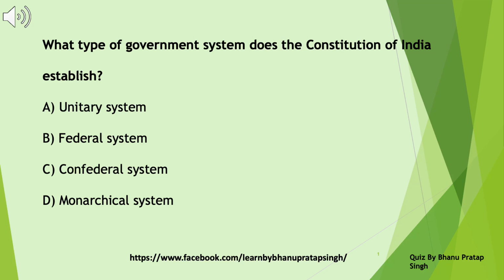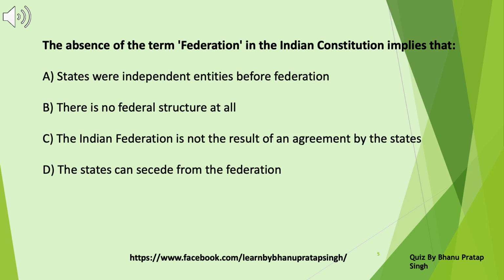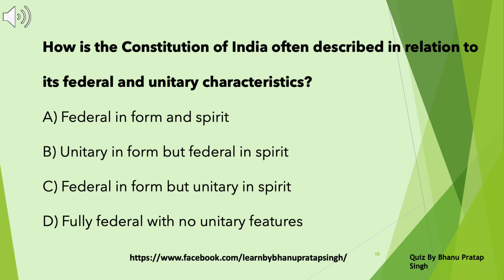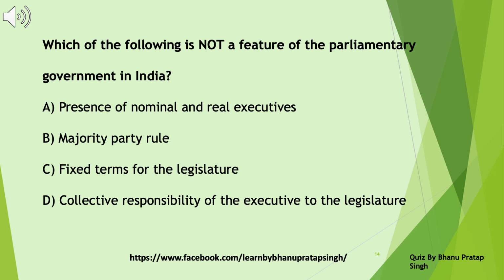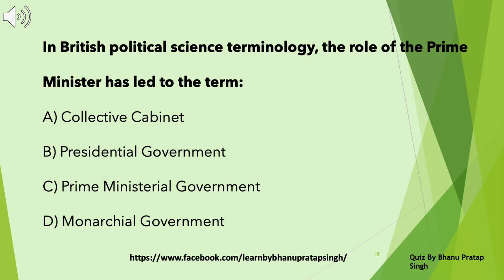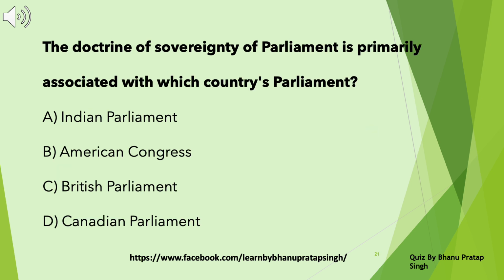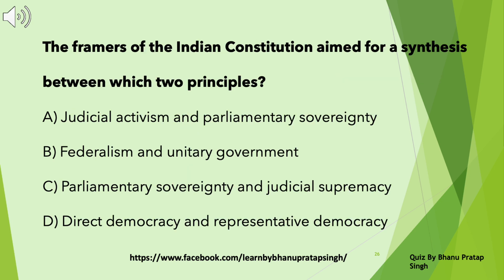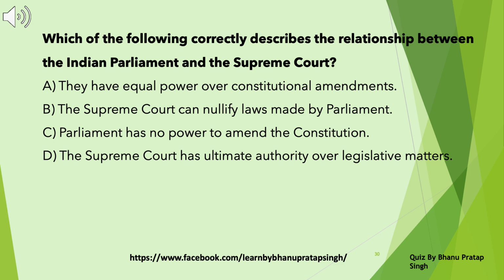Indian Polity Chapter 3 Video15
Chapter 3: Salient Features of the Constitution
MCQ on Federal System with Unitary Bias | Parliamentary Form of Government | Synthesis of Parliamentary Sovereignty and Judicial Supremacy from Lakshmi kant polity